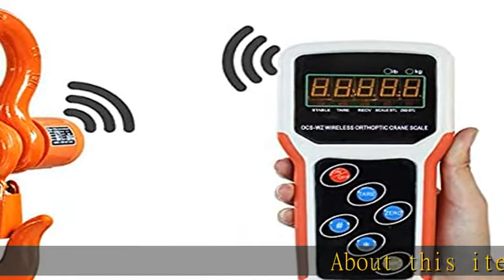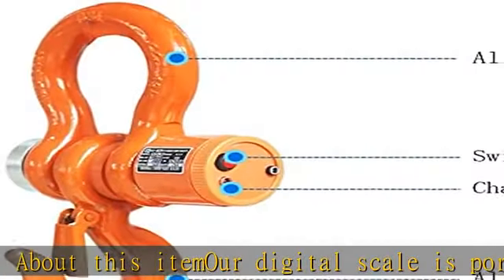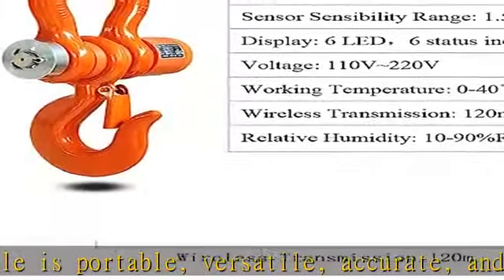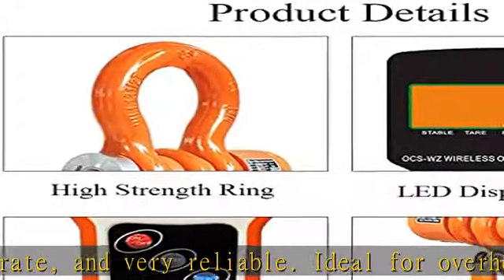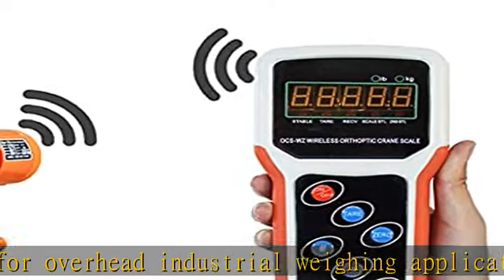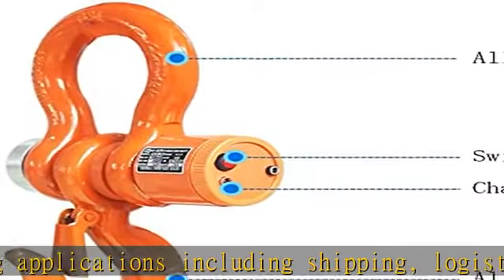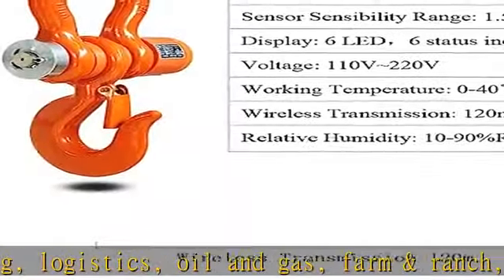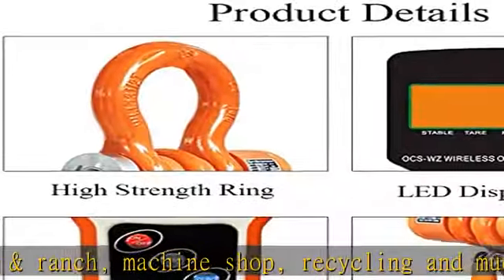5T Wireless Crane Scale Heavy Duty Digital Hanging Scale 11000lb / 5000kg with Remote Control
5T Wireless Crane Scale Heavy Duty Digital Hanging Scale 11000lb / 5000kg with Remote Control

5T Wireless Crane Scale Heavy Duty Digital Hanging Scale 11000lb / 5000kg with Remote Control